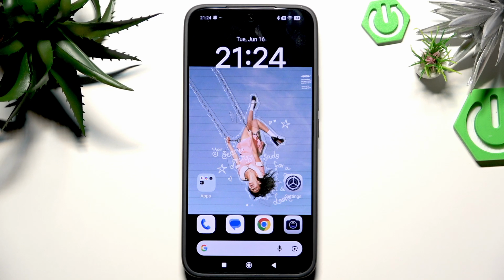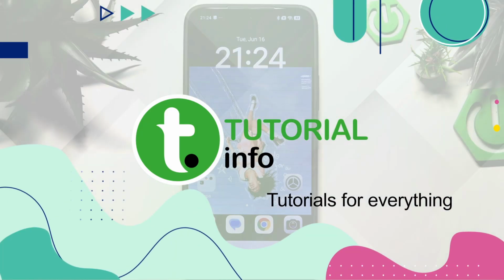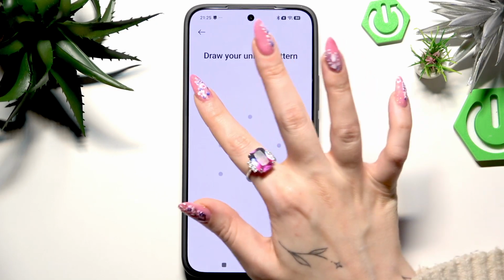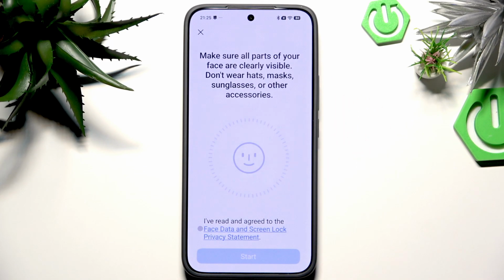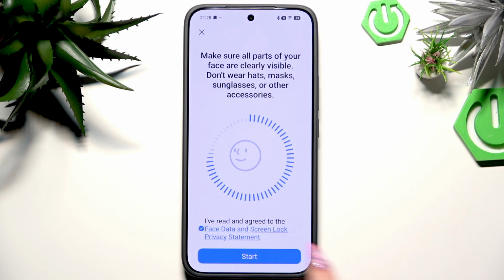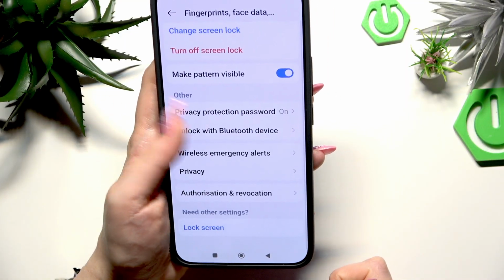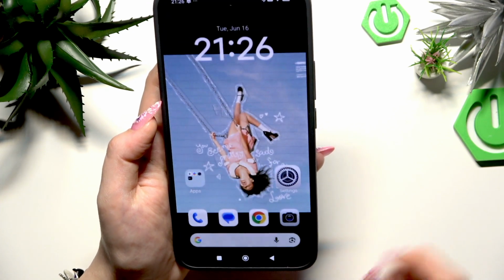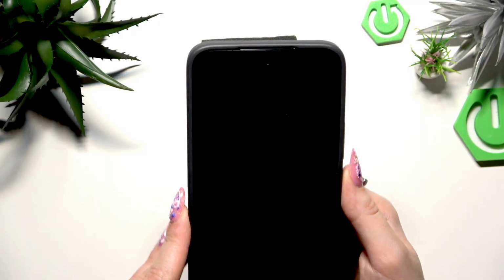XIAOMI 17T Pro – How to Add Face Unlock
In this short video you will learn how to set up Face Unlock on the XIAOMI 17T Pro. We show where to find Fingerprints, Face Data and Screen Lock, how to enter your current lock method, give the privacy consent, scan your face, and manage additional face entries (for example glasses). This quick step-by-step walkthrough makes it easy to add face recognition to speed up unlocking and improve convenience on your XIAOMI 17T Pro.

How to add Face Unlock on XIAOMI 17T Pro?
How to set up Face Data on XIAOMI 17T Pro?
How to add another face on XIAOMI 17T Pro (for glasses)?

0:00 Intro — XIAOMI 17T Pro and what we’ll do
0:07 Open Settings and go to Fingerprints, Face Data and Screen Lock
0:22 Select Face Data and confirm your current lock method
0:29 Tap Add Face Data and re-enter lock method
0:36 Agree to the Face Data privacy statement and Start
0:46 Follow on-screen prompts and scan your face
0:59 Finish setup and manage face options (add another face)
1:09 Test Face Unlock and confirm it works
1:19 Outro — like, comment, subscribe